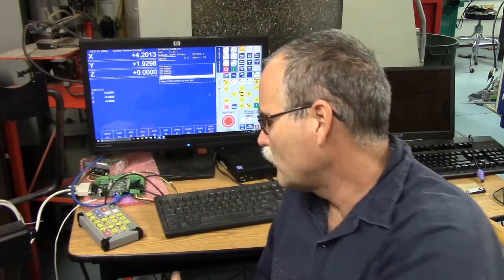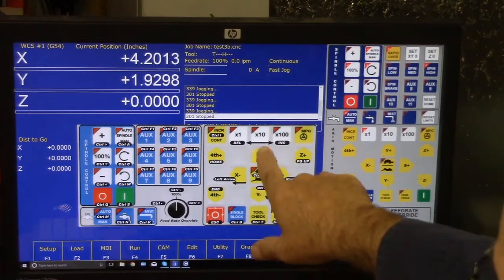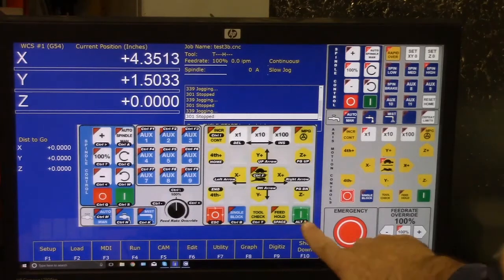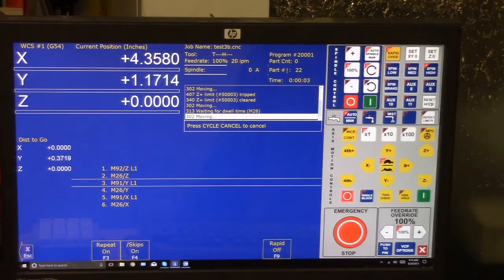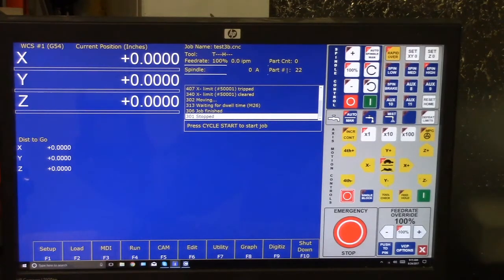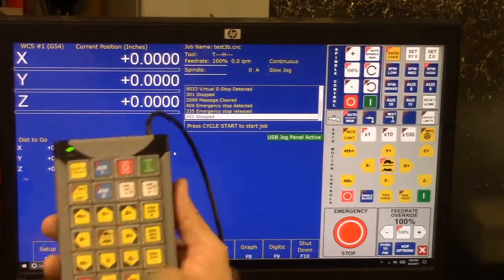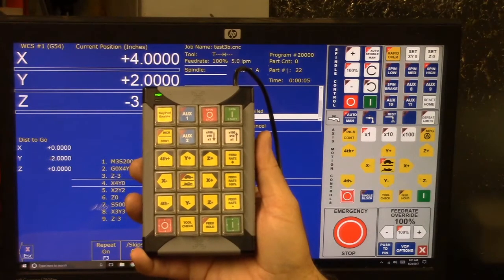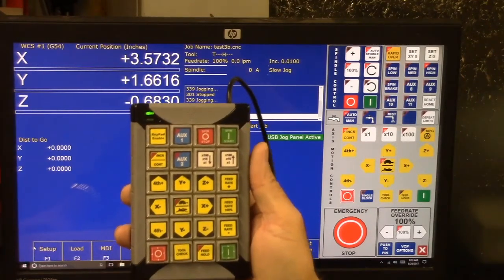Different methods to interface with the Centroid CNC Software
In this video I will go over using just a keyboard,  mouse clicking, touchscreen and using the X-Keys XK-24 USB pendant for interfacing with the Centroid CNC Software